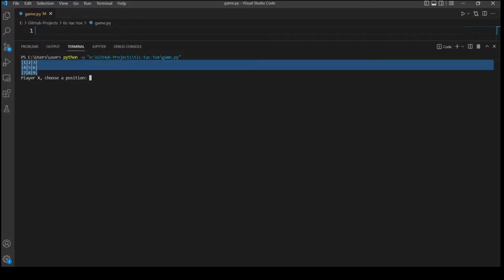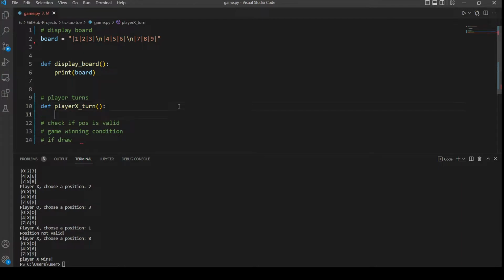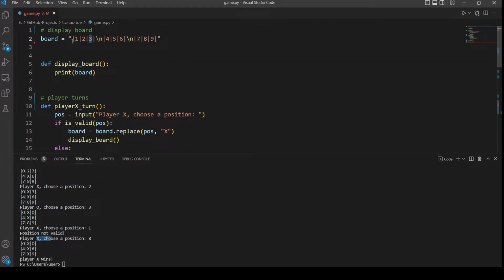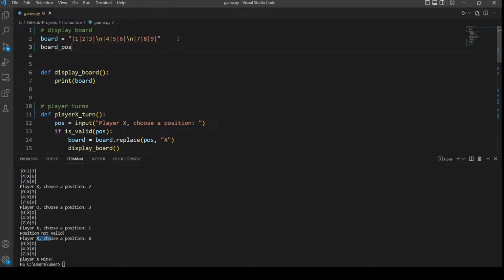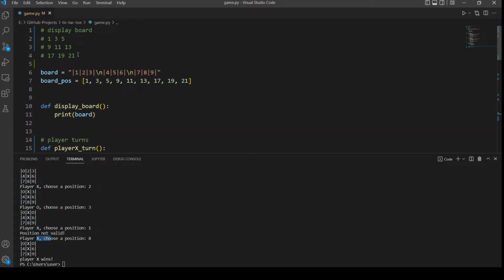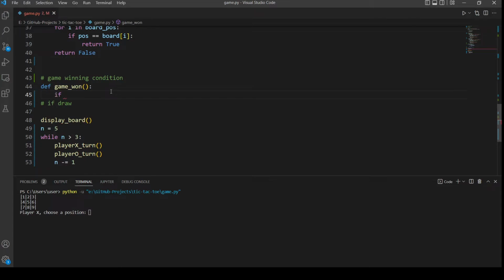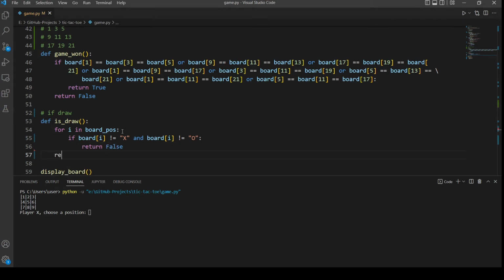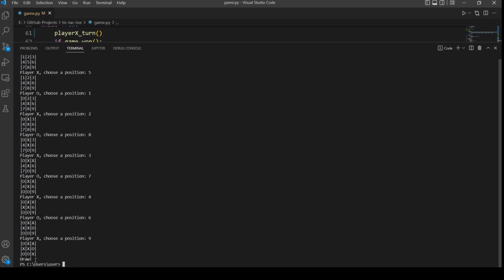Project #2 -Tic Tac Toe(using Python)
in today's video, I will build the second project in the series, a game called Tic Tac Toe.